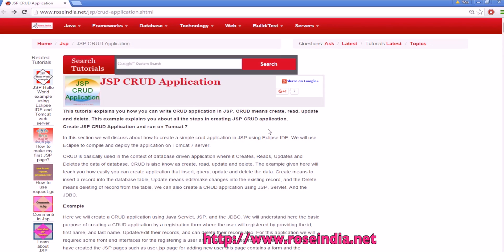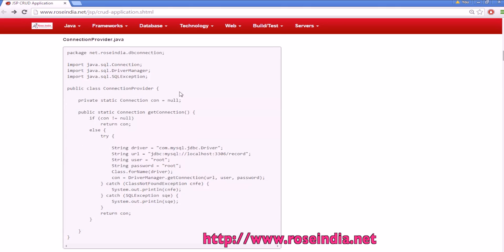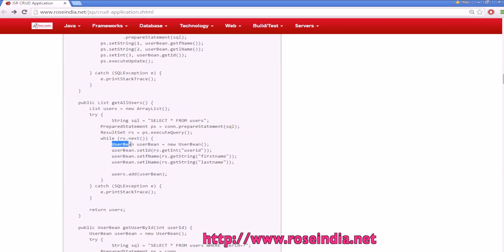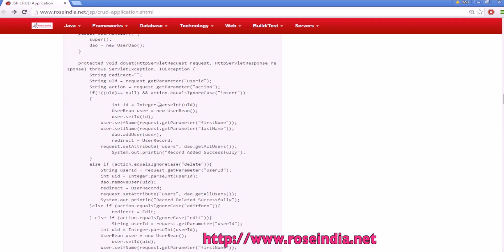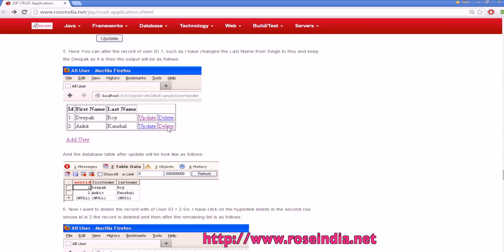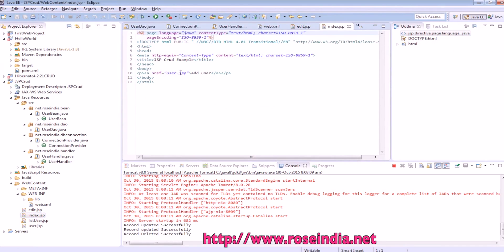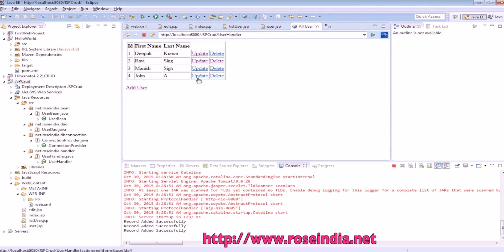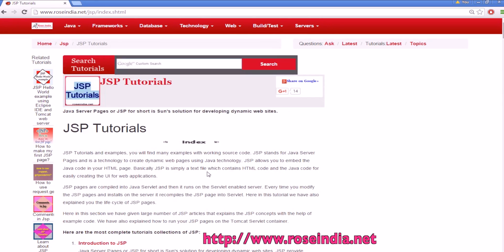JSP CRUD application example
In this video tutorial I am going to teach you how to make JSP CRUD application example and run on the Tomcat server. We have developed this application in Eclipse and deployed on the Tomcat server.